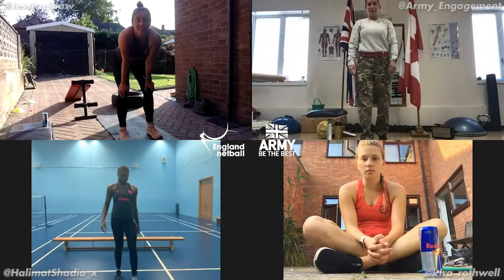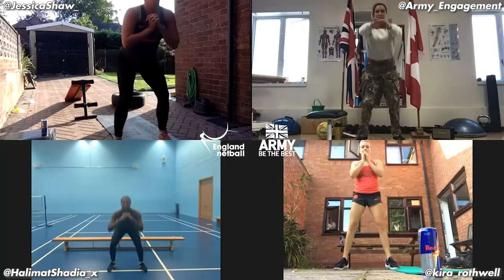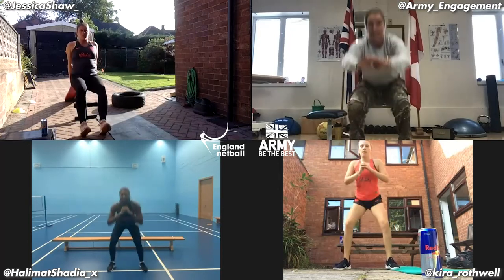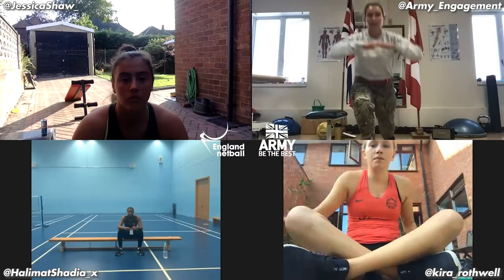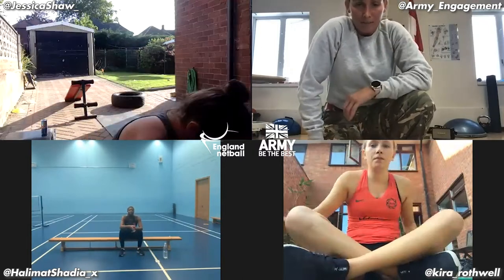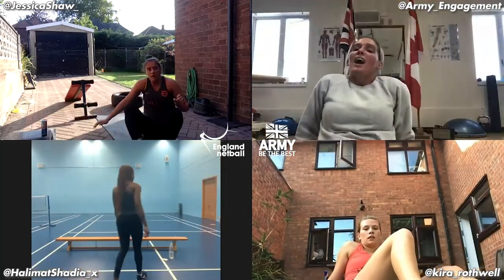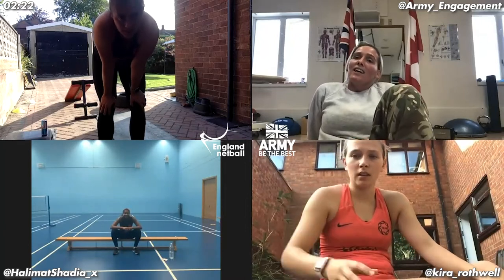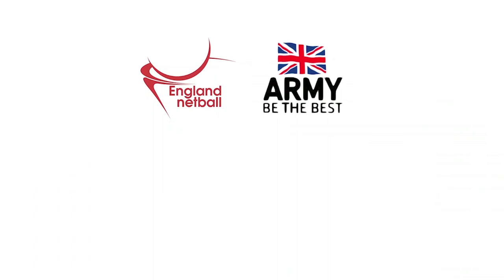Take on the Army Netball Countdown Challenge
Roses Futures Jess Shaw, Halimat Adio and Kira Rothwell have taken on the Army Netball Countdown Challenge!

Now it's over to you... Challenge a teammate or teammates, give it a go and post your times below.